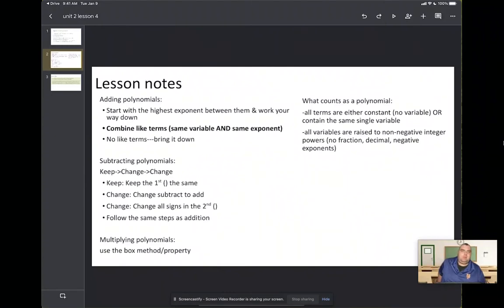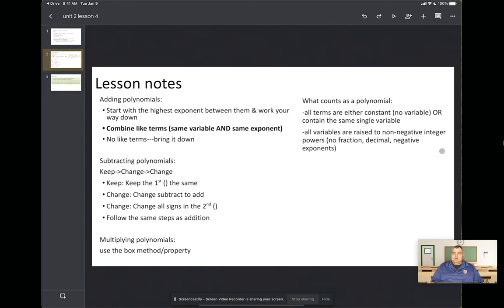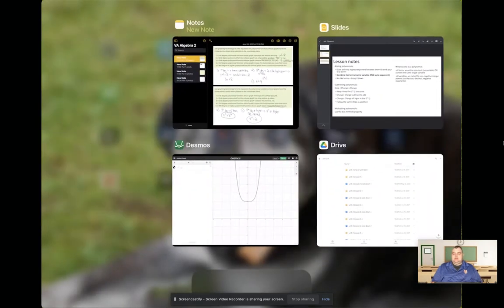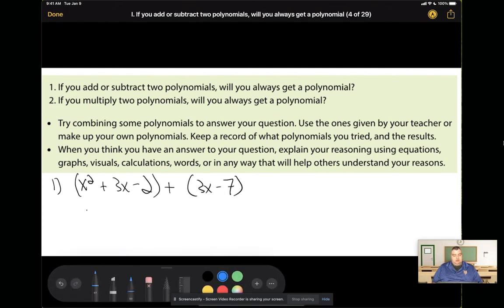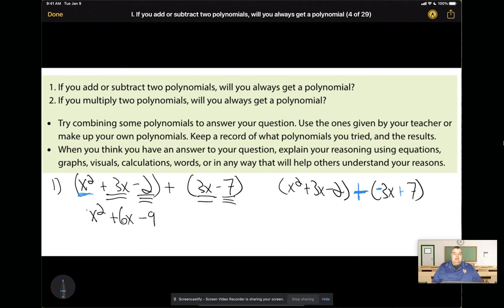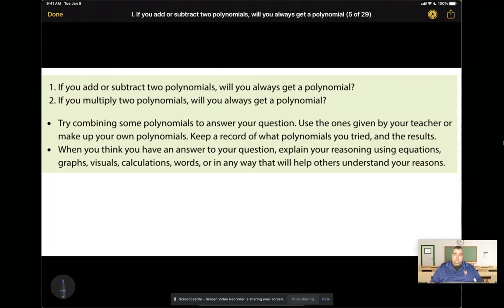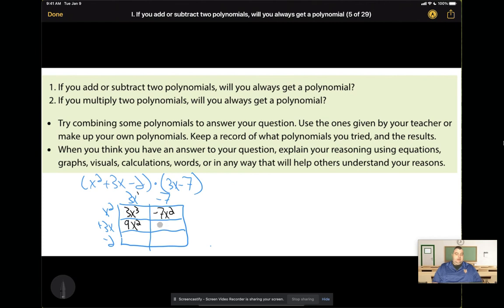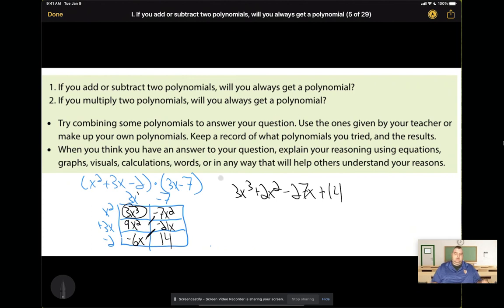**VA algebra 2 unit 2 lesson 4